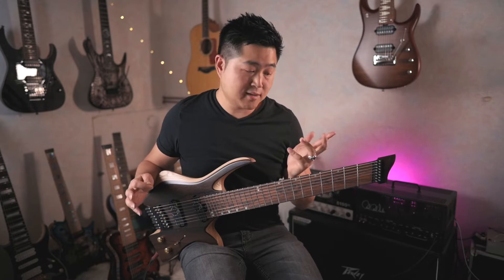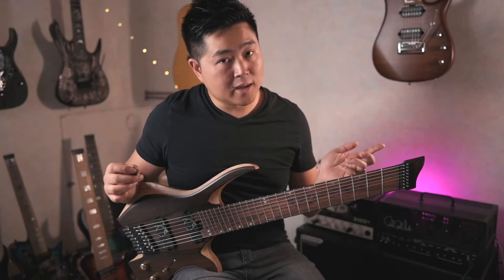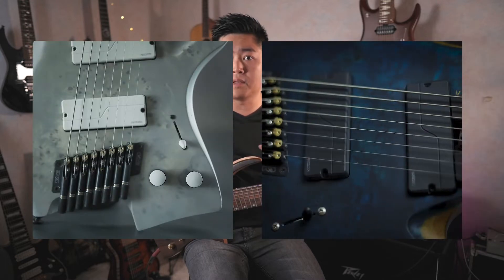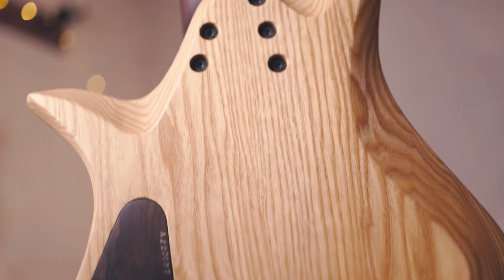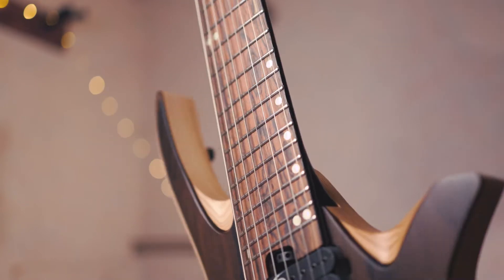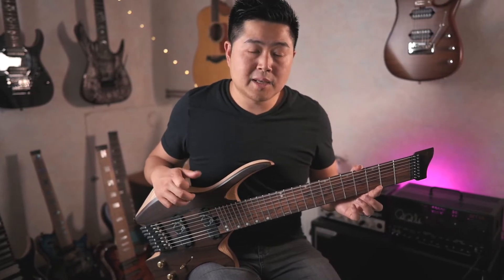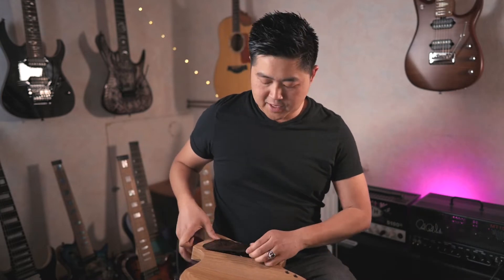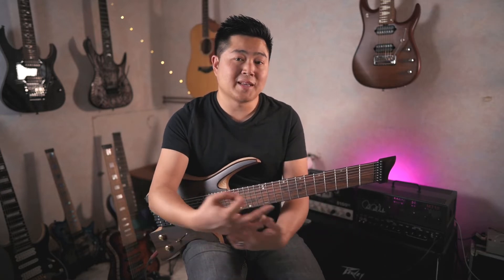Valravn Munnin 8 Headless - le custom à prix asiatique...?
Signal chain : Guitar - Fractal FM3 : 5150 cleans + drive, Marshall JTM45 crunch, ownhammer Celestion Greenbacks - RME Babyface Pro FS

0:00 - Intro & mix
0:34 - Descriptions & specs
3:23 - Cleans
4:34 - Crunchs
5:44 - Drive
6:46 - Discussion

Backing track : Marco Sfogli